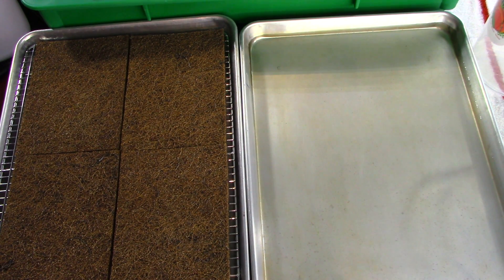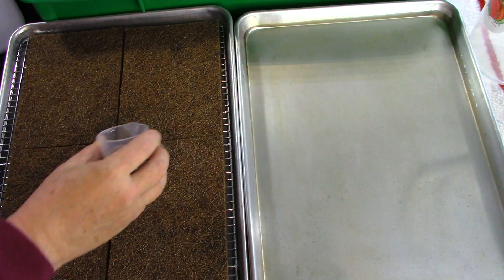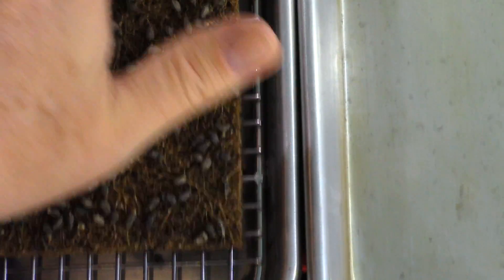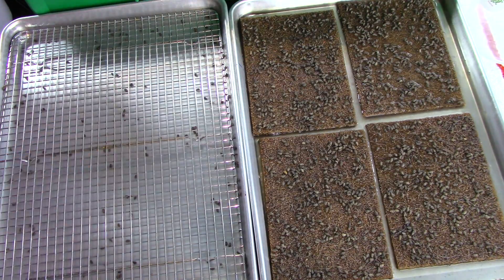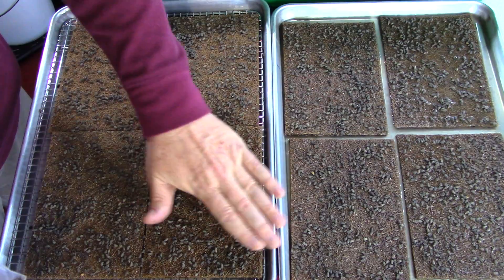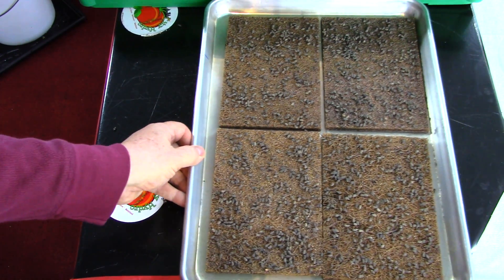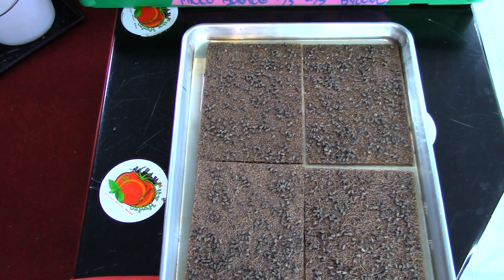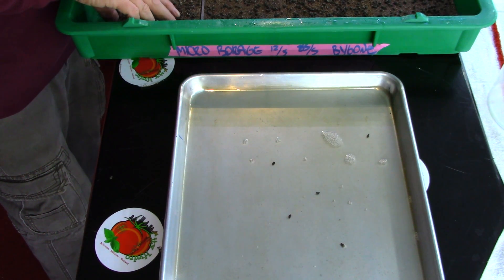Borage Grow-A-Long Day 1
Borage Grow-A-Long Day 1 - 70 mil of seeds per 4 pads.
Step 1: Ph the water to 6.0-6.5
Step 2: Prepare the seeding area - Seeding tray and soaking tray
Step 3: Place Bamboo sticks (or Hydro-Spacer) in tray and mist with Hydrogen Peroxided
Step 4: Measure seeds 70 mil per 4 pads
Step 5: Seed pads notice the density and spacing of seeds this is key to avoid rot and mold
Step 6: Place pads in soaking tray
Step 7: Repeat step 4-5
Step 8: Move pads from soaking tray be sure to put pads closest to the tray in the tray first so as not to drop water onto the pads in the soaking tray
Step 9: Repeat step 7
Step 10 Make label my format is Micro Borage  Date  MV/S  Myth ( Name of micro, date, where seeds came from, and client)
Step 11: Repeat step 8
Step 12: Spray seeds with Hydrogen Peroxided
Step 13a: Spray seeds with FINE mist of water 30 seconds
Step 14: Spray lid with Hydrogen Peroxided then water for 10 seconds cover
Step 15: Place on germination rack
Step 16: Water again in afternoon when you do your normal watering